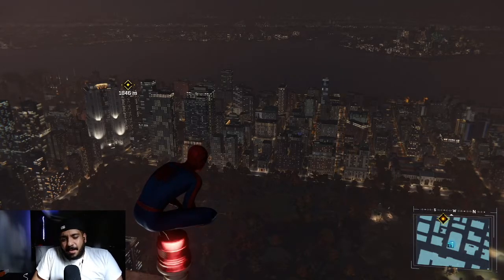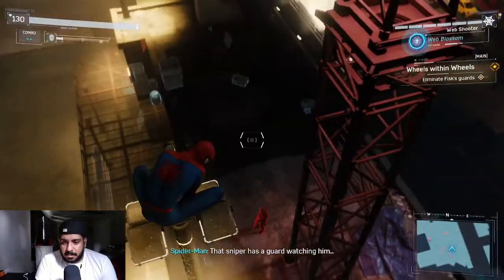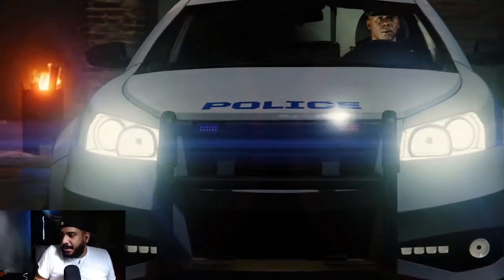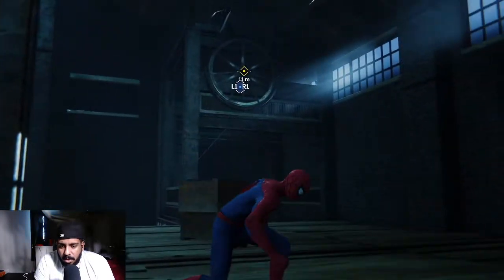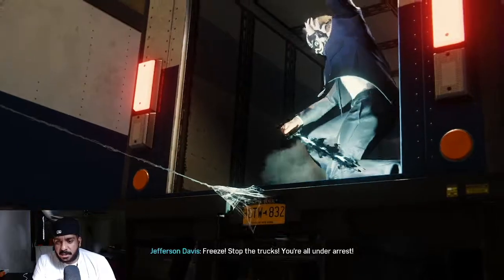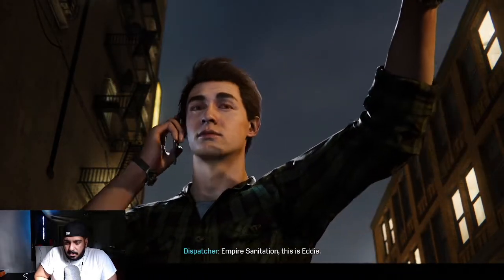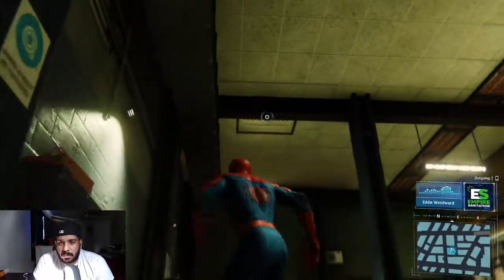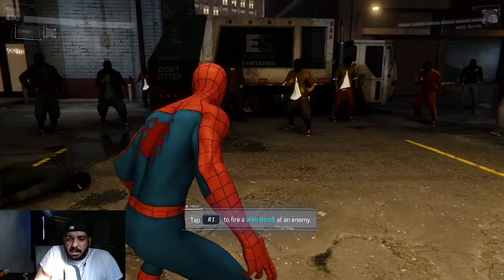Spider-Man Walkthrough Episode 5 | Officer Jeff Came In Clutch!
Join The Village Hidden In The Streams! Let's Goooooooo!